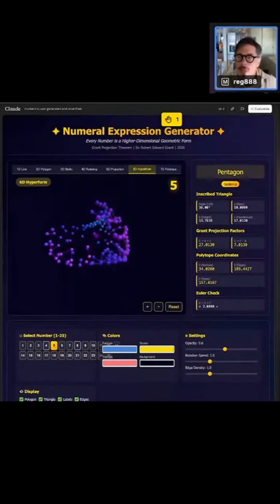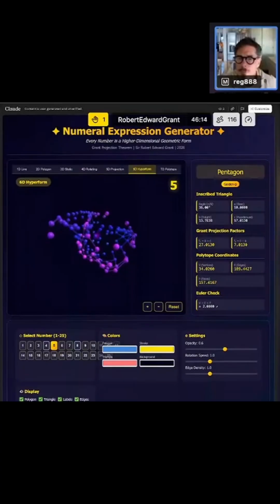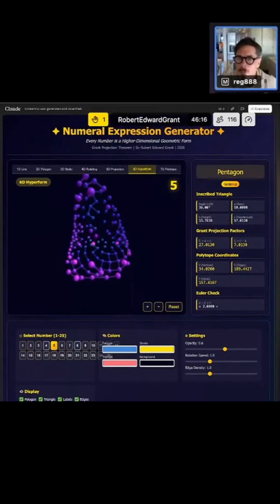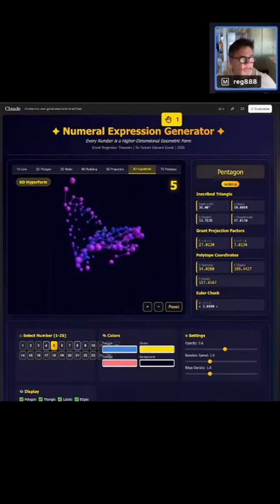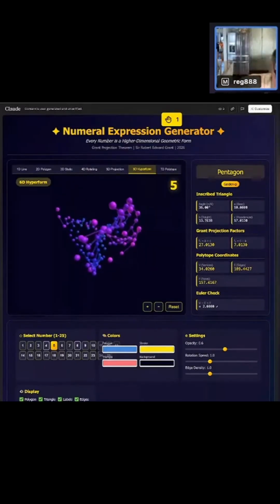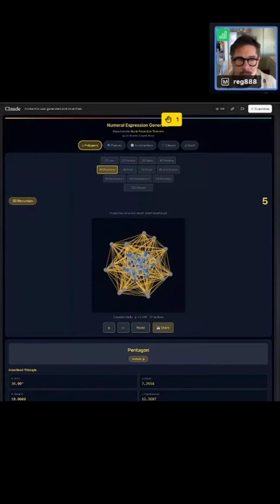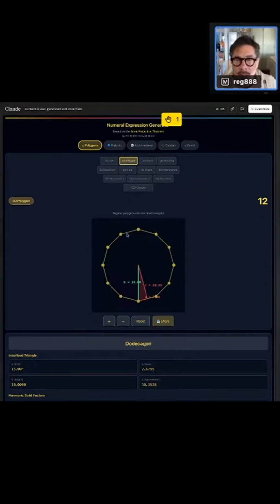breath of creation | Geometry breathes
join the Orion platform to attend Roberts live streams where he shares profound knowledge and information. every time my mind is blown.